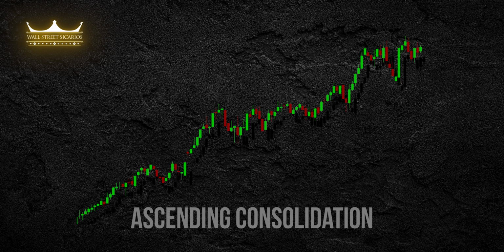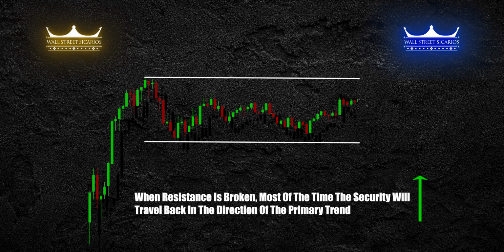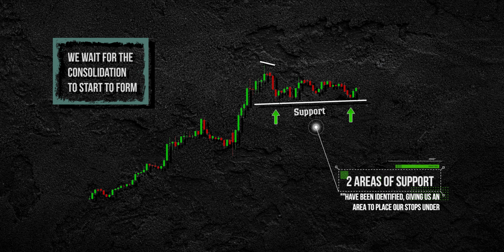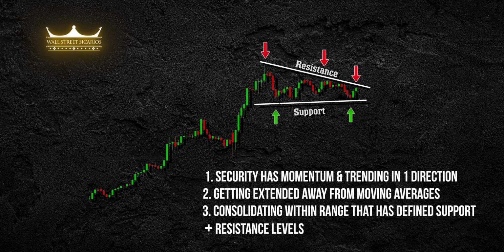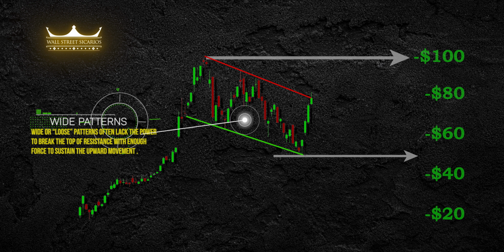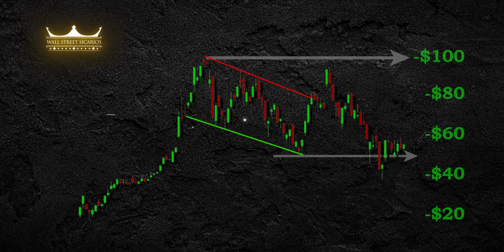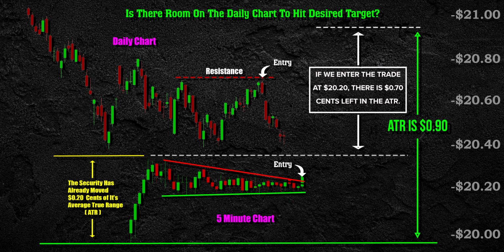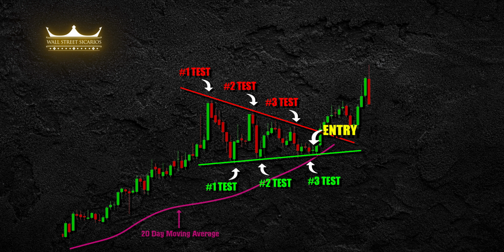The Most Powerful Pattern In Trading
A very powerful stock trading pattern for beginner stock traders to make money in the stock market.
This is one of the very best, most detailed videos explaining this pattern.

This is the consolidation, which is also a base. I teach you exactly what to look for in order to trade the consolidation / flag pattern with the most accuracy and improve your results.

Watch this video and you will be able to make money trading the most bullish pattern known to man.

📈The trading Platform I use is TC2000, get $25 off your first month